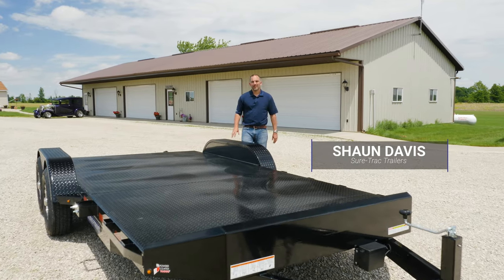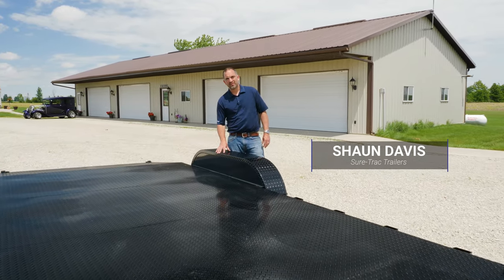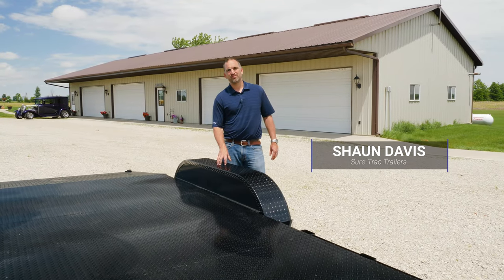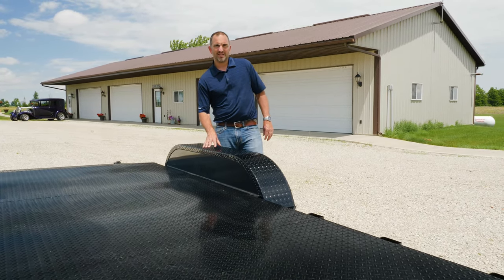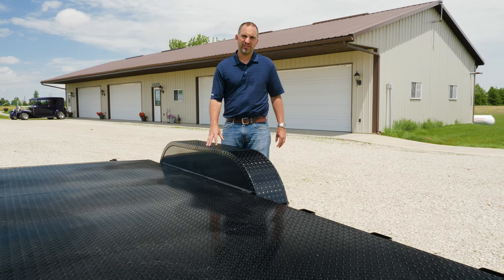Easy Access with the Removable Fender | The Sure-Trac Difference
You pour your blood, sweat, and tears in to the project car of your dreams. Protecting your investment is our priority. Part of that mission is ensuring that their is always easy access to your vehicle when loading. Nothing is worse than seeing a ding appear on a car door when its opened a little to wide and nicks the trailer fender. The Removable Fender is our solution and is available as standard or an option on all Sure-Trac Car Haulers. Removing the fender prior to loading makes it easy to enter and exit your vehicle, eliminating stress and possible damage in the process.

Models Available On
C-Channel Car hauler
Tilt Bed Car Hauler
Steel Deck Car Hauler